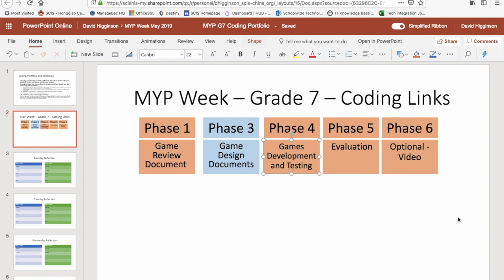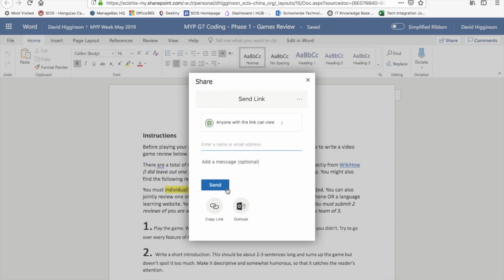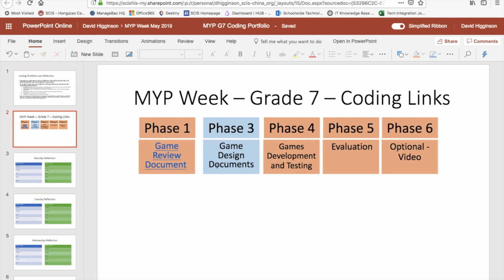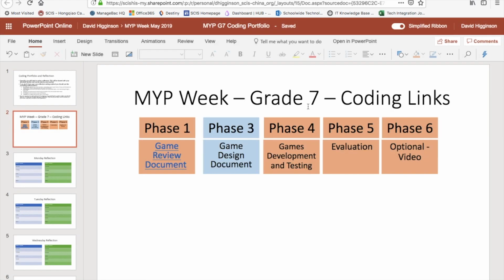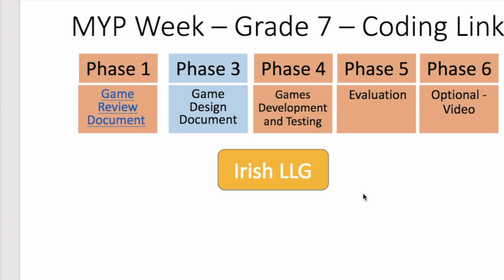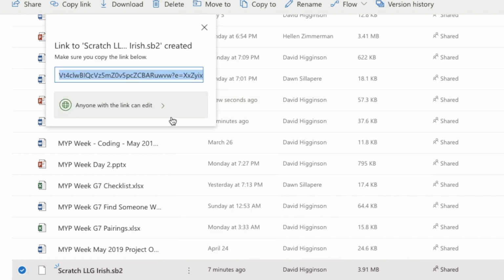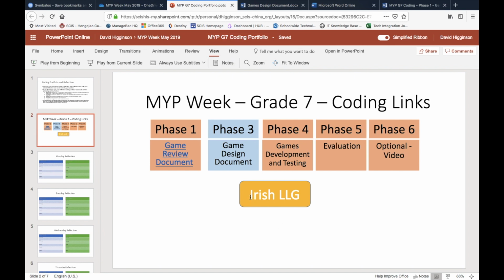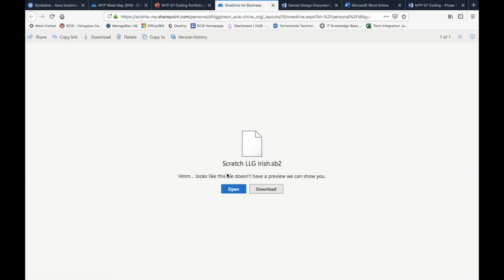Links in Office 365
Watch this Techned tutorial on how to create your own screen recording using Quicktime, complete with Keynote animations.

Also thanks to Freedom Trail Studio for creating the awesome Price Check song.